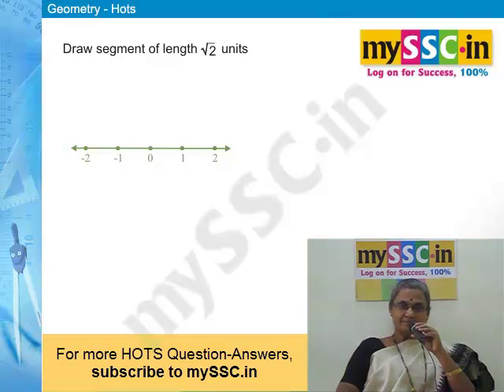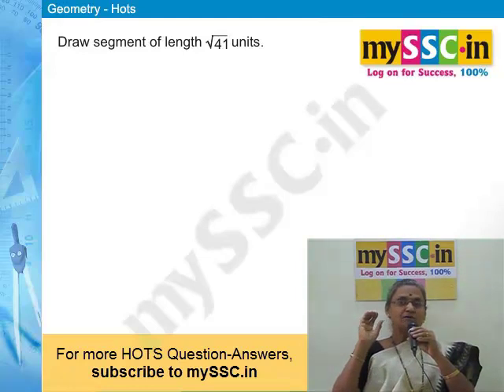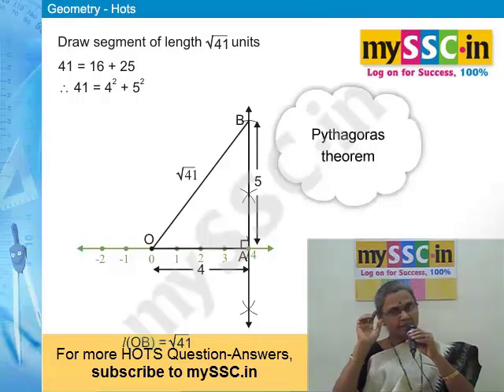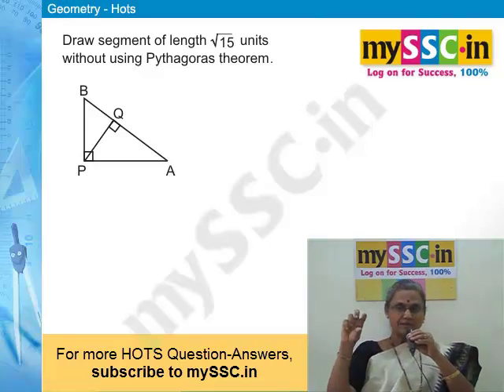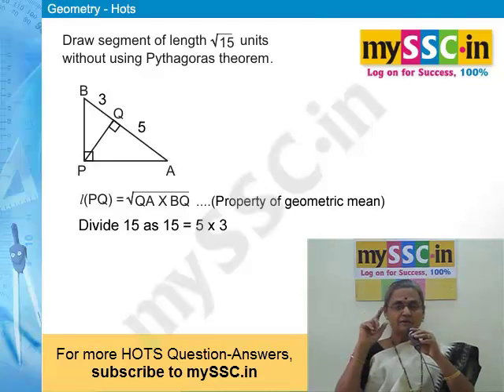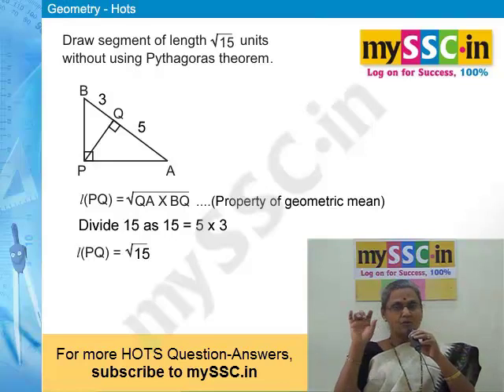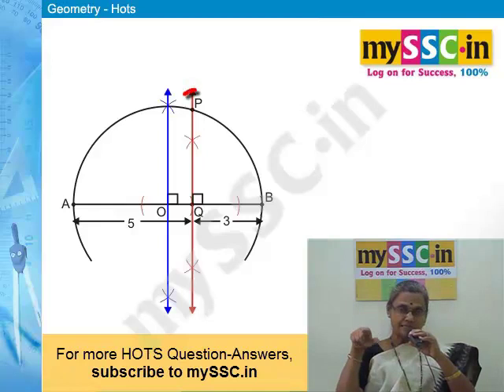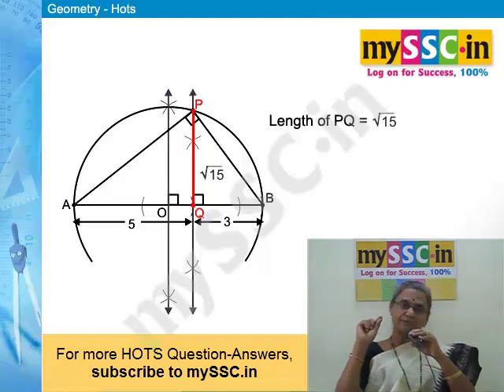HOTS questions in Maths by Dr. Jayashre Atre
HOTS questions in Maths (Std. X, Maharashtra SSC Board) by Dr. Jayashre Atre (Co-ordinator and member of the board of studies)